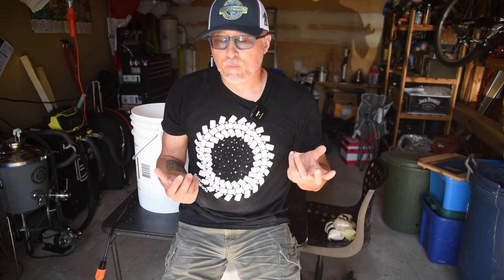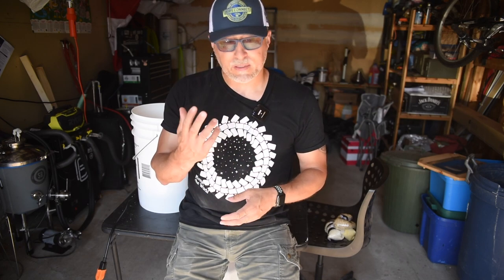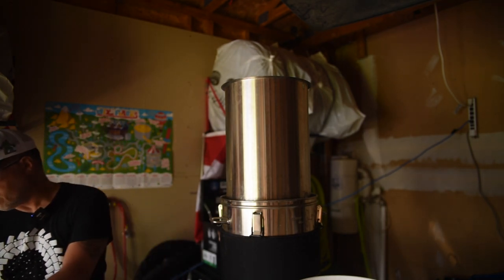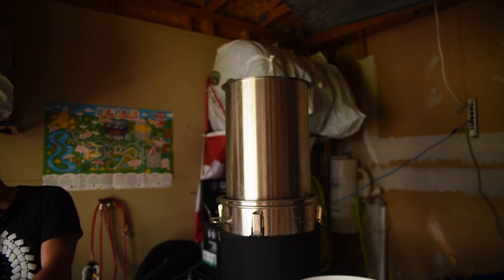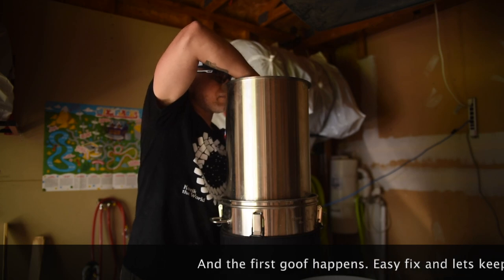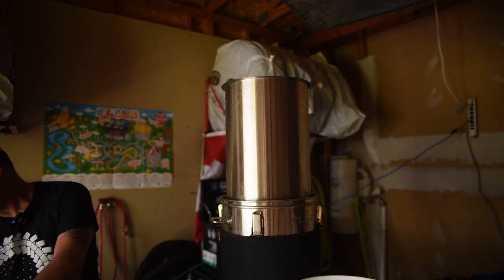Blueberry Cream Ale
Hey All,

So this week not only did I make a blueberry cream ale but I also tried out some new wireless mics (sorry in advance for the audio).
This was one of the first beers I did when I got back into making beer and to be honest one of the easiest.

For this beer I used Escarpment labs cream ale blend for yeast and it took off like a rocket just after 20 mins after pitching!

Here are the links to the recipe, escarpment labs and the company I got my fruit puree from.